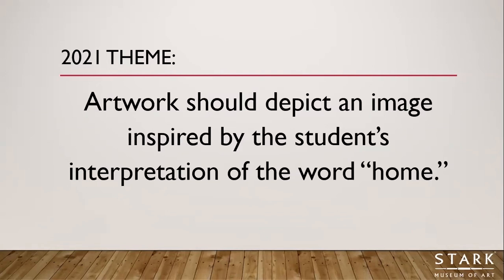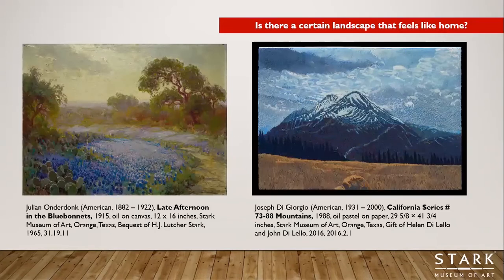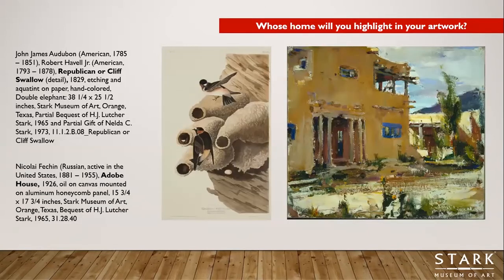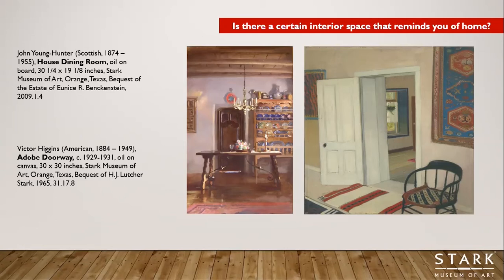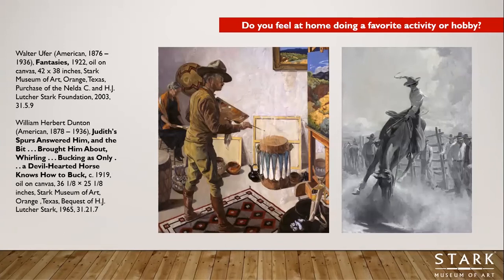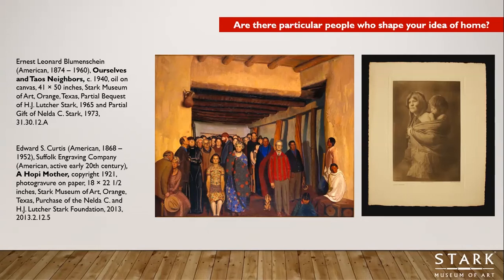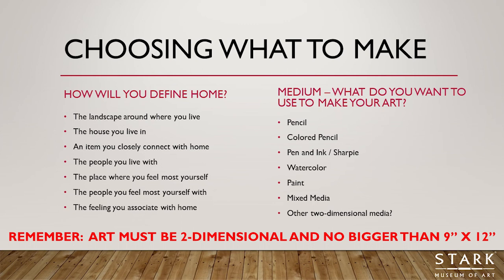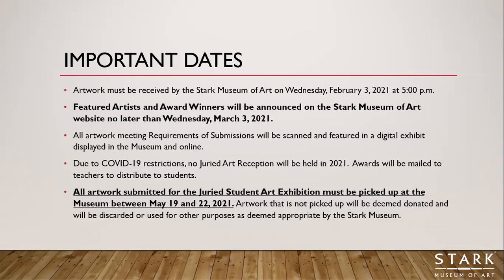Juried Student Art: Home Is… - Theme Classroom Presentation